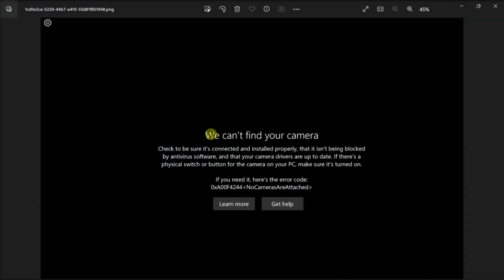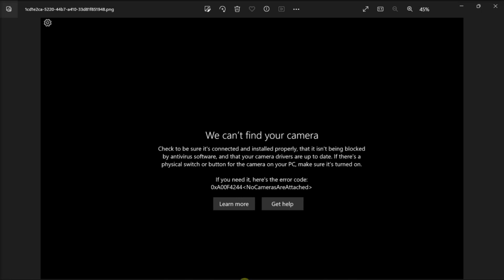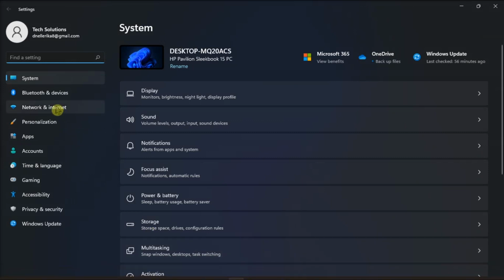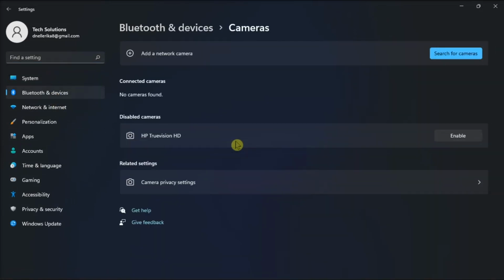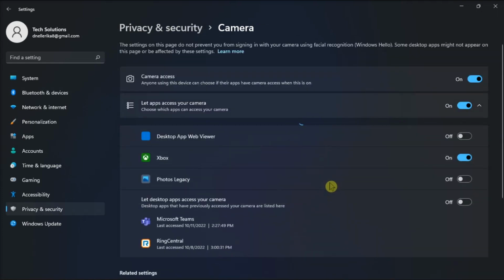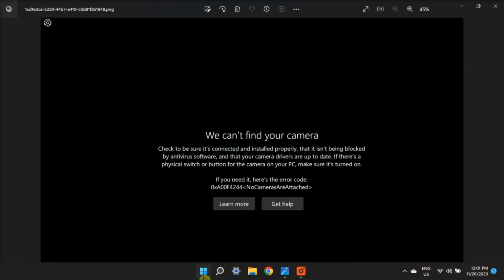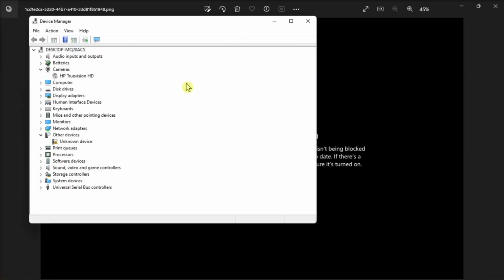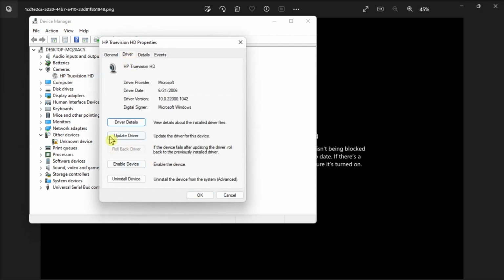4 Ways to Fix "We Can't Find Your Camera" - A00F4244 Error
Have you come across the error message "we can't find your camera" with error code A00F4244 while trying to use the Camera app (or any other camera-related app)? This error suggests that the app couldn't locate any camera on your device.

Several factors could contribute to this issue: the external camera might be disconnected, it could be turned off in Settings, an antivirus app like Windows Defender might be blocking the app's camera access, or there might be an issue with the app itself.

If you want to resolve this problem and have your camera detected again, here are some checks and fixes that might be helpful.